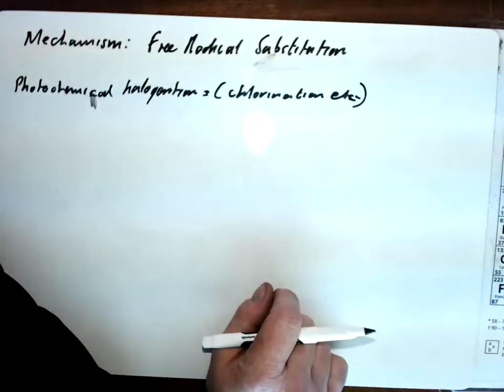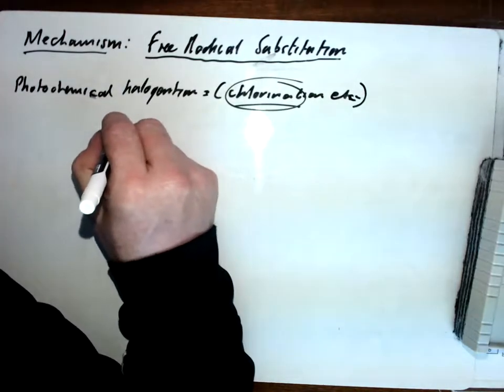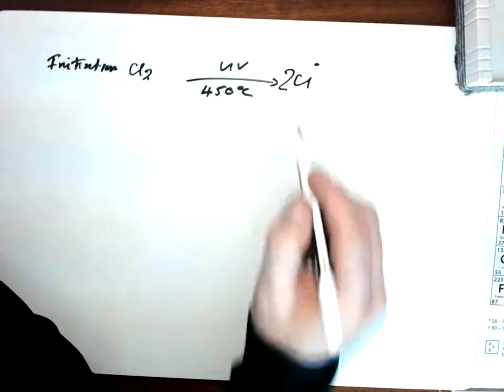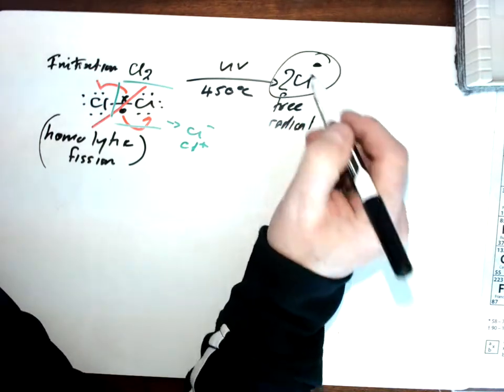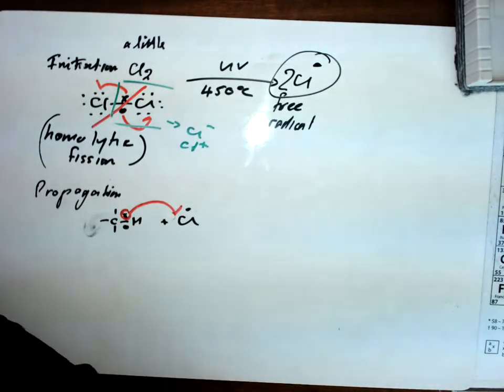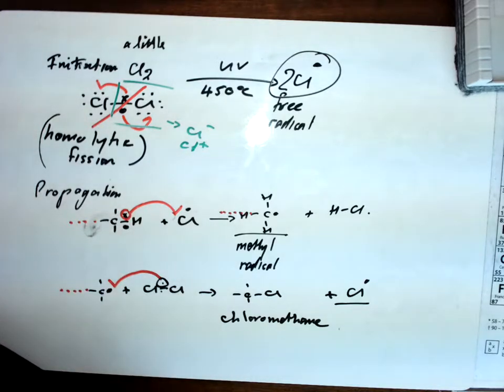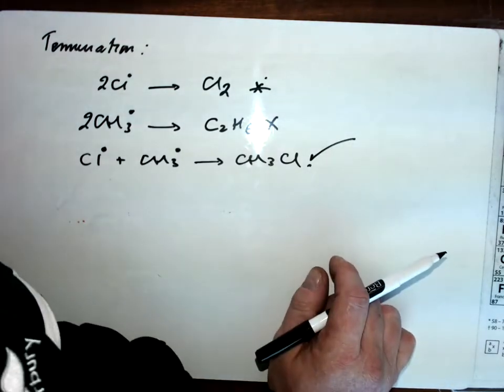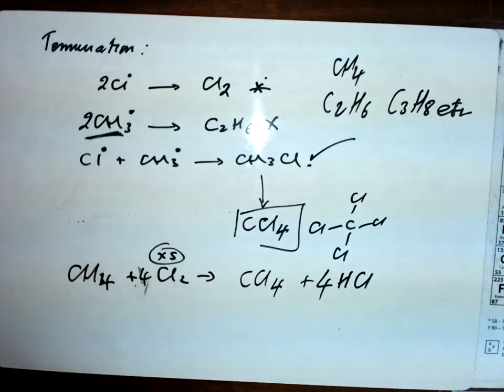AS Chemistry: Free Radical Subs mechanism video for AS Chemistry